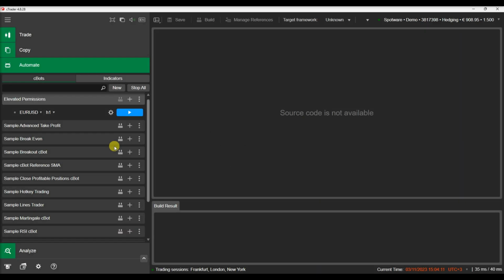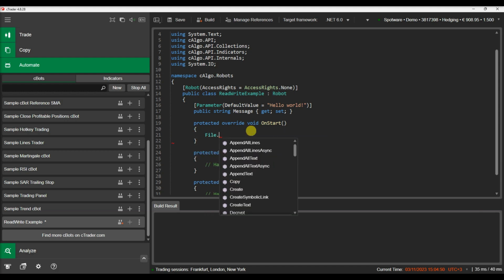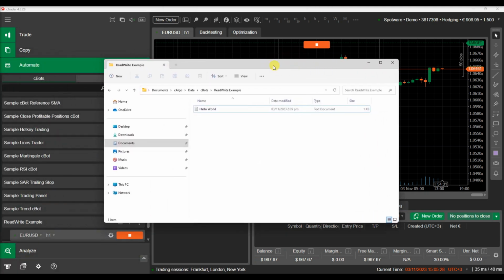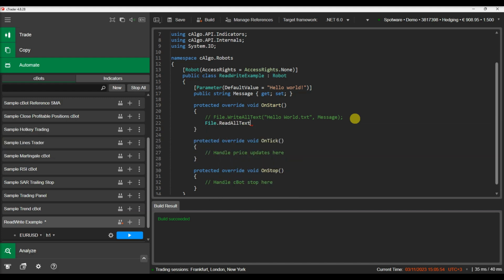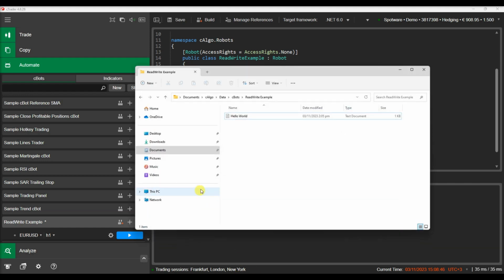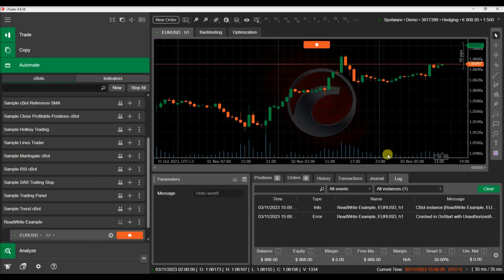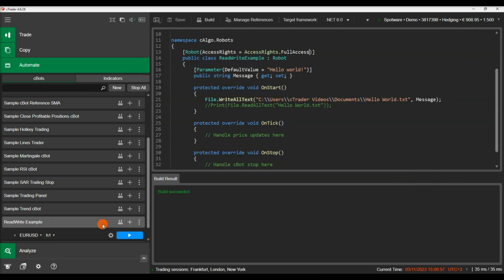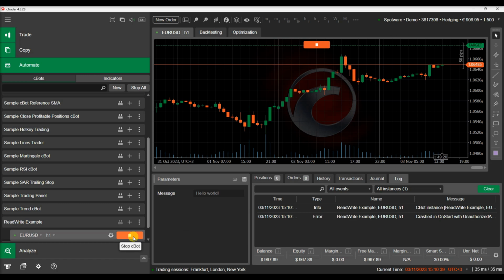Files in cTrader Automate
This video demonstrates how you can work with files when creating new algos in cTrader.

Chapters:
00:12 Introduction
00:48 Writing files in algo directory
00:24 Reading files in algo directory
03:09 Working with files outside algo directory